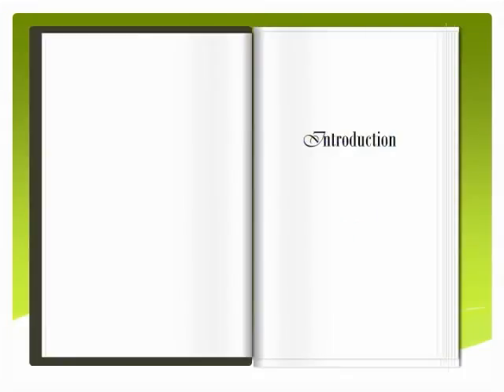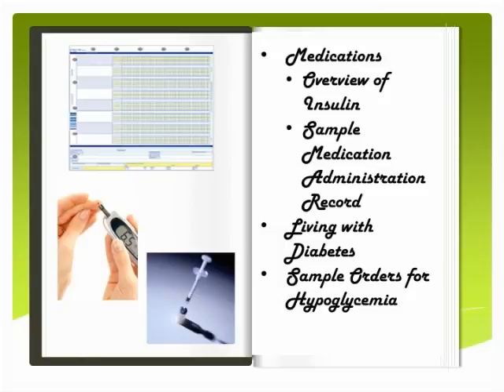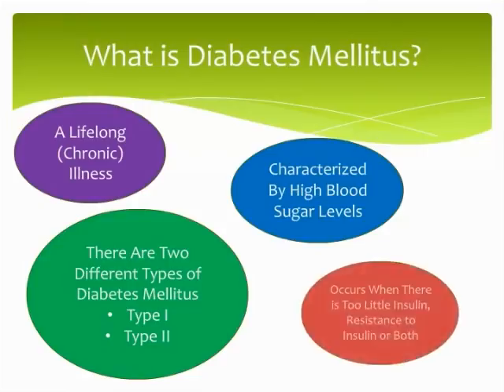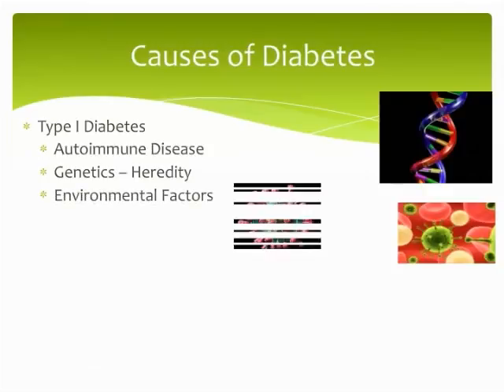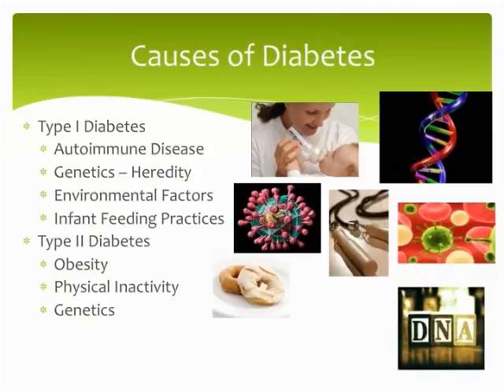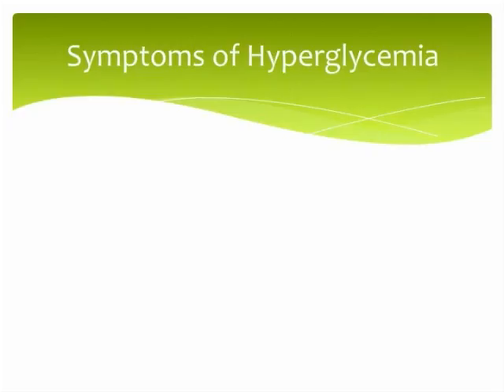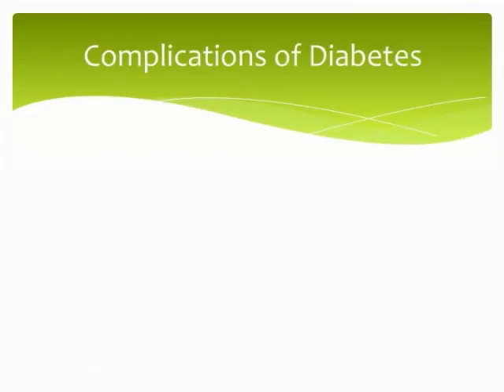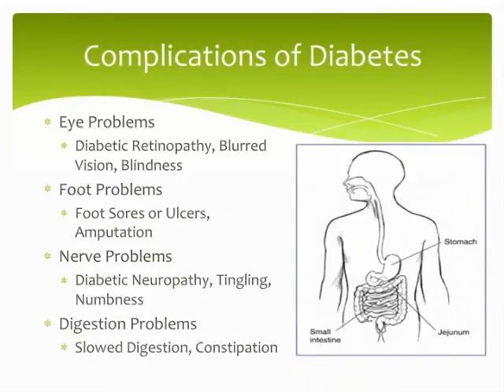Blood sugar pt1